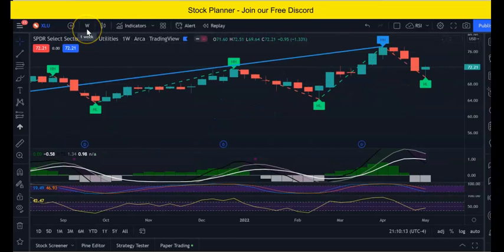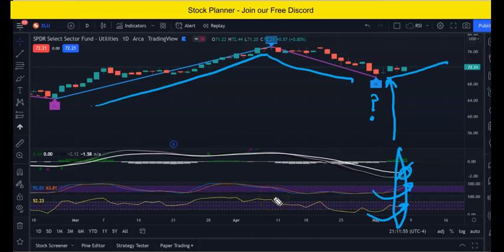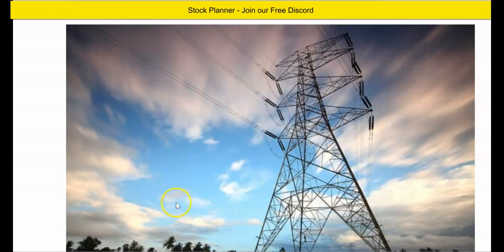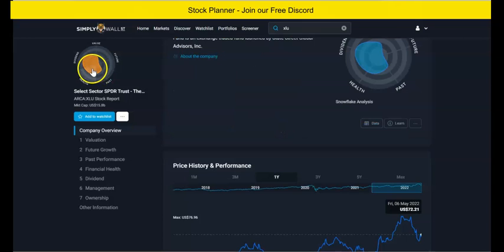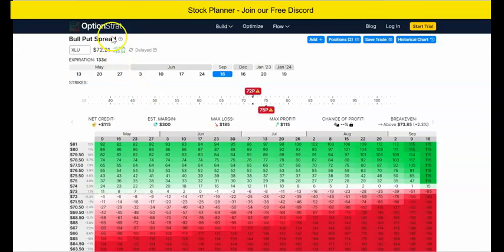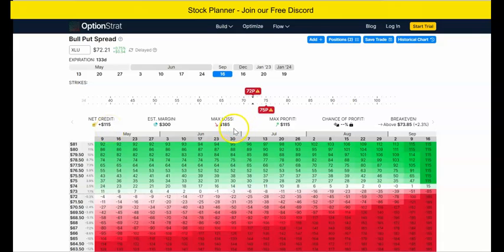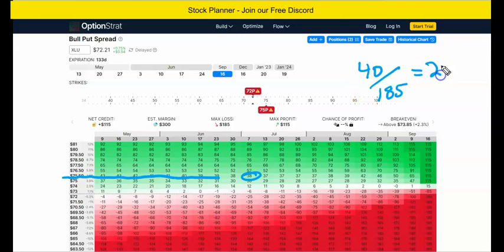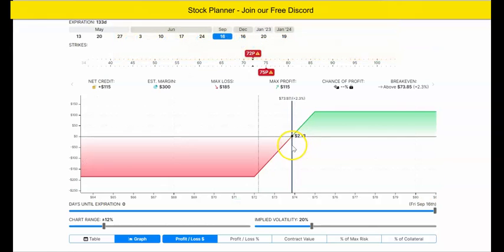Swing Trading Utilities ETF $XLU using Options Bull Put Spread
Swing Trading Utilities ETF $XLU using Options Bull Put Spread.  The pandemic, the China  housing crisis, world supply shortages, world energy crisis, long term inflation and the risk of recession are plaquing our country and the world.